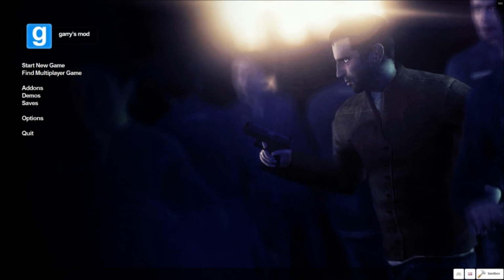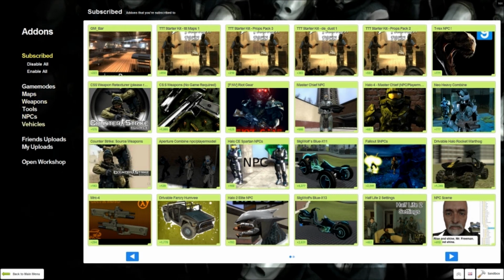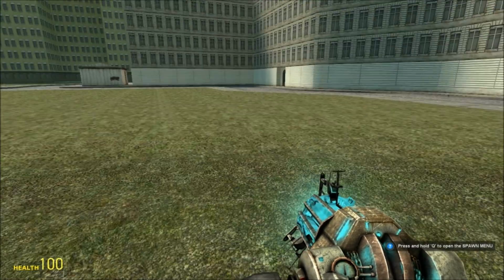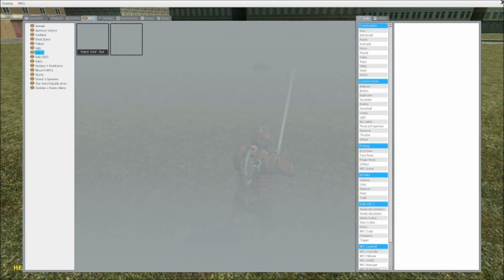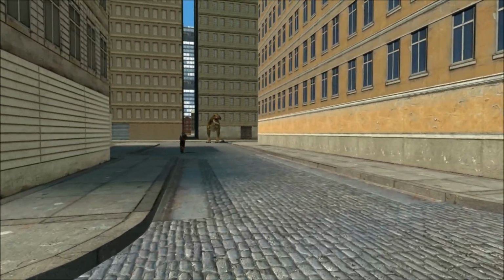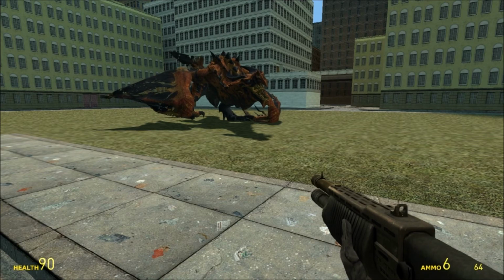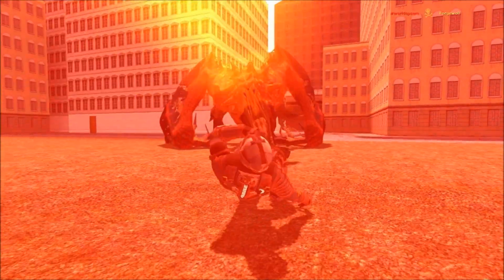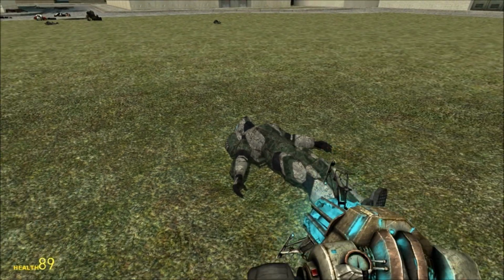Let's Play: Gary's Mod "Introduction"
In this video, TheComsicHand casually introduces you to some of the fun and random aspects and joys of Gary's mod.